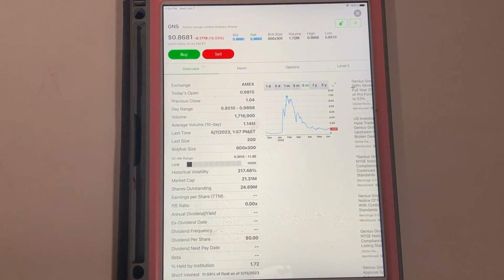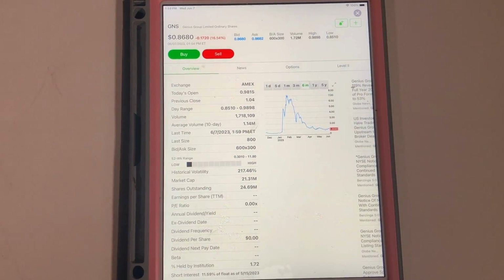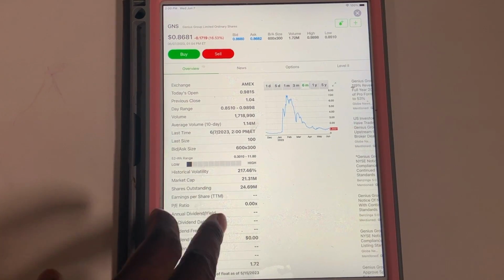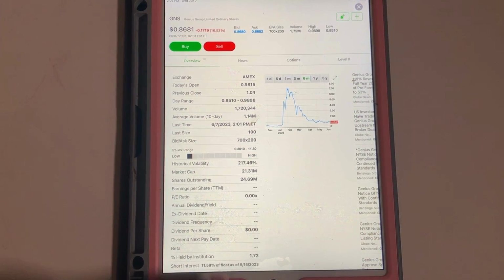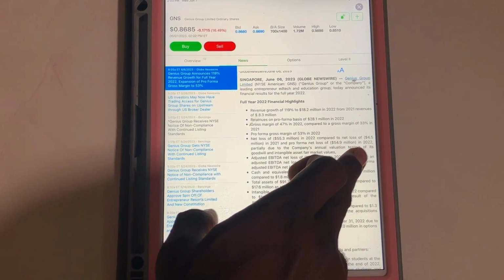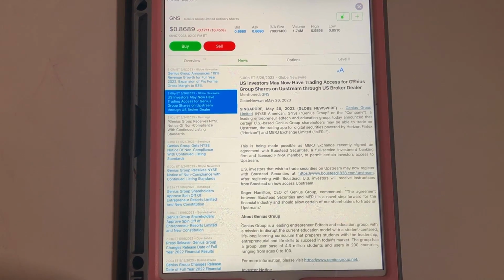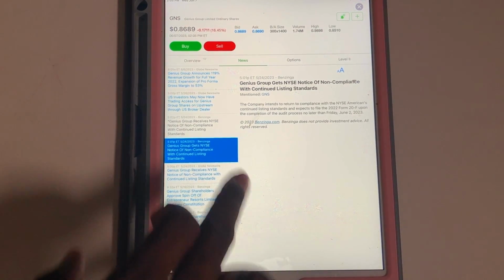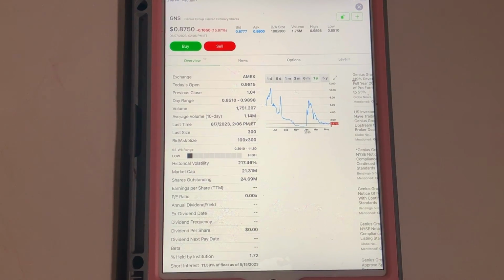Genius Group $GNS Stock Review. Do your own DD.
Genius Group has been buzzing for a while. I do a quick overlook of the stock to see if it is a good stock to invest in longterm. This is not a financial recommendation, also do your own due diligence.